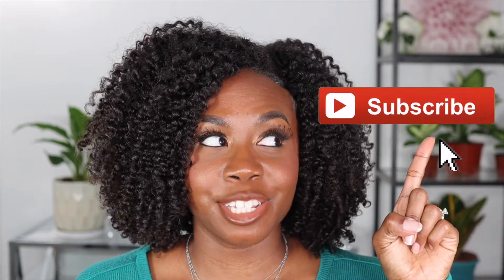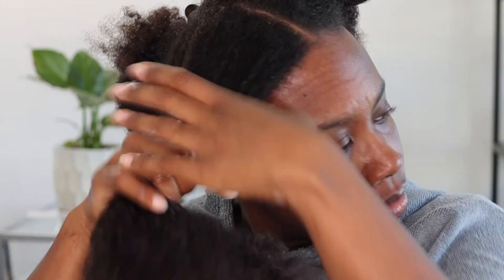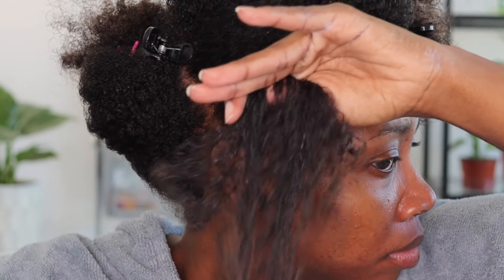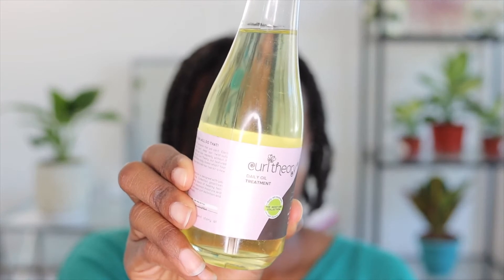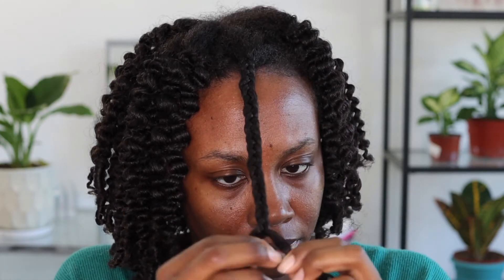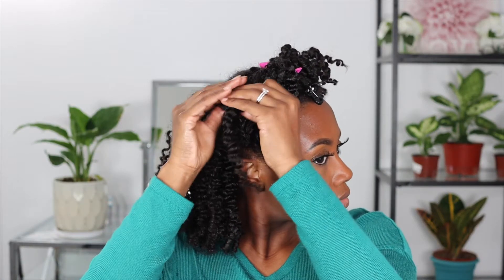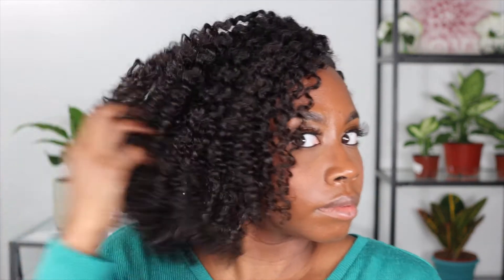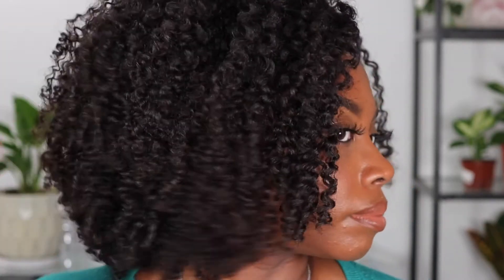Defined and Moisturized Braidout using Curl Theory Leave In and Multi-Style Cream Products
In this natural hair tutorial, I show you how I create a gorgeous braid using the Curl Theory Miracle Worker Leave In Conditioner and the Curl Theory Multi-Style Cream.
If you want to buy these amazing natural hair products, all of the products mentioned in this video can be found here:
Curl Theory Leave In
Curl Theory Multi-Style Cream
Curl Theory Gel Styler
Curl Theory Treatment Oil
More of their products are also on Amazon and on their

If you need help finding products that work for your natural hair, please visit the "Help Me Decide" page on Curl Theory's